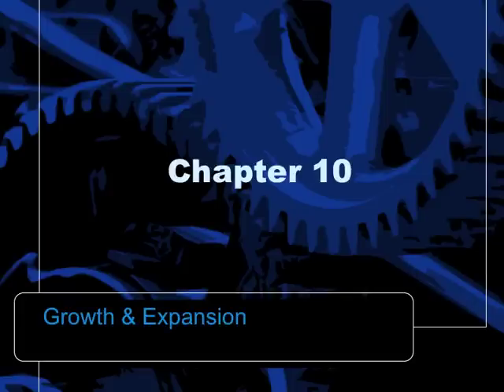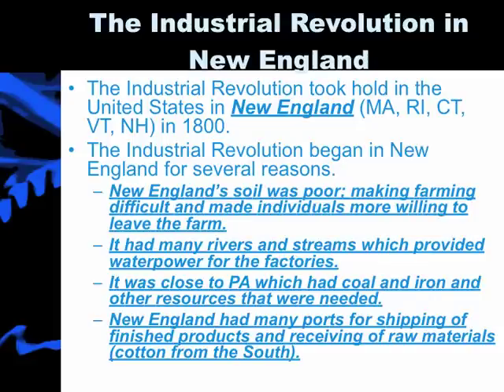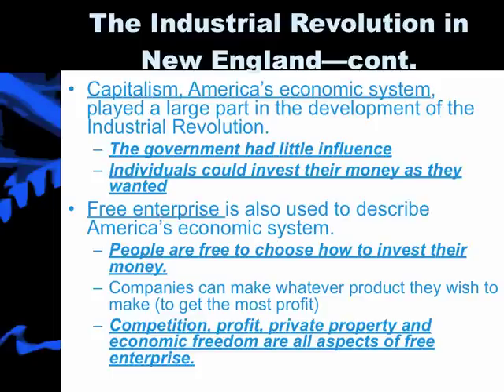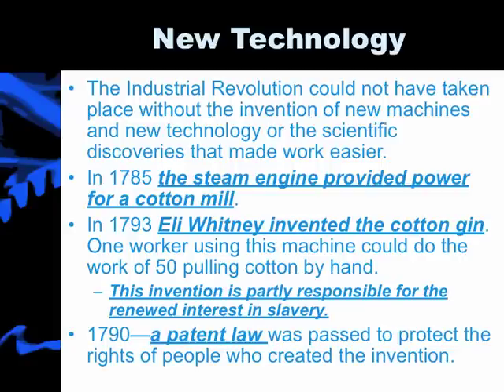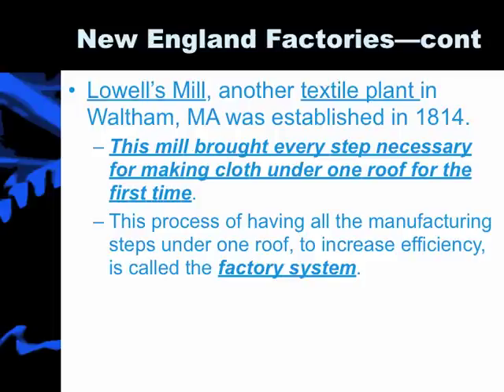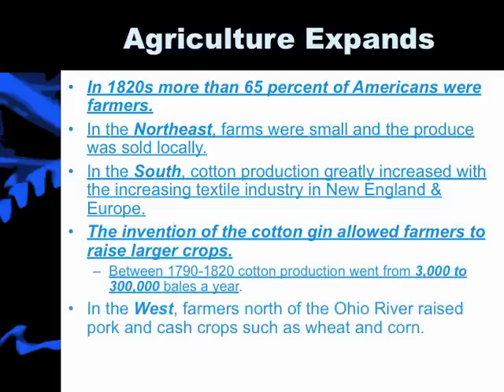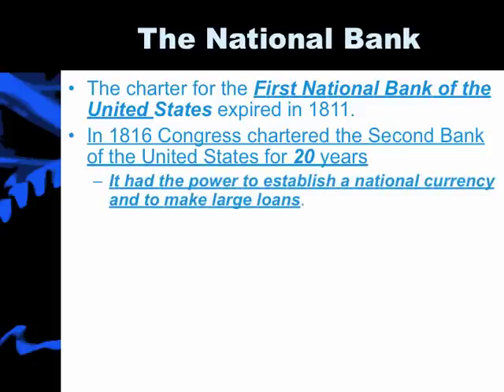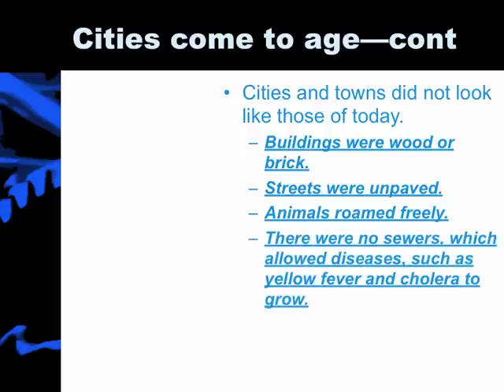10 1 Lesson